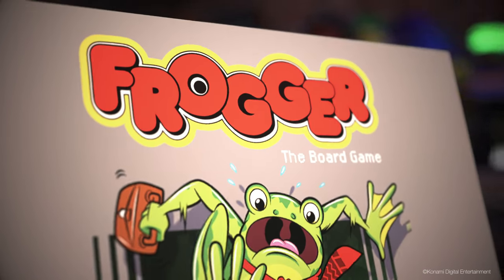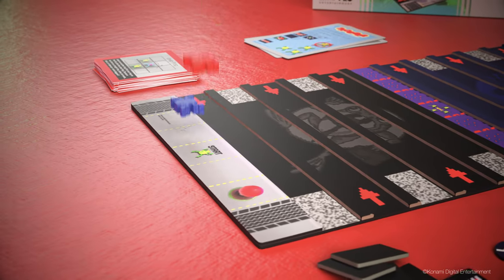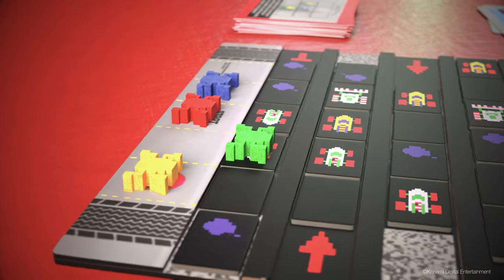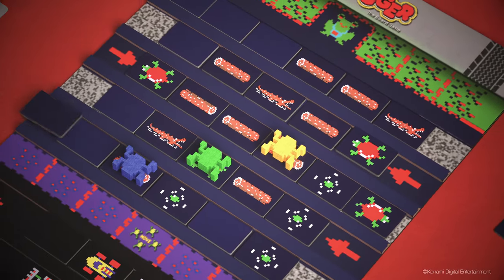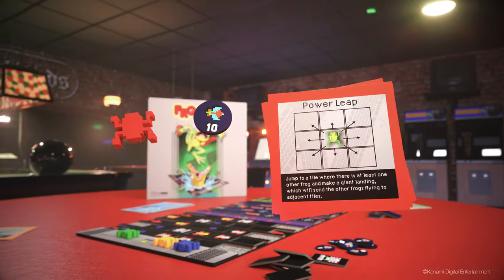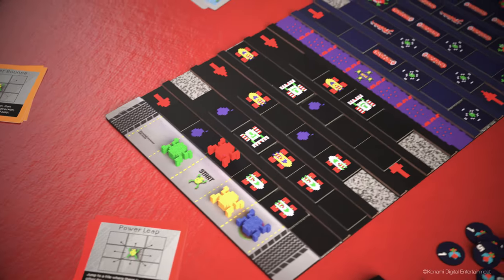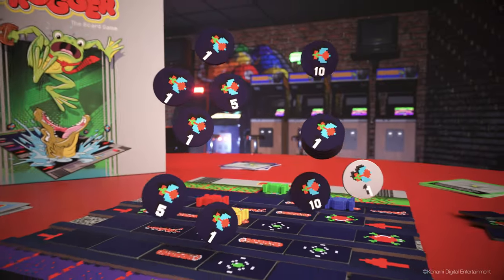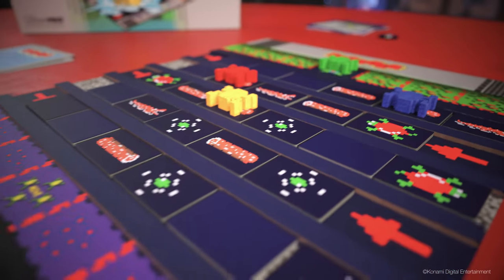Frogger the Board Game, For 2–4 Players Ages 8 and Up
Hop on Board! Starting in 1981 as an arcade game and gracing nearly every console and mobile platform since then, Frogger now hits your tabletop in an all new board game! Frogger - The Board Game is a fun-filled reimagining of the classic video game for the whole family. Race your frog safely across the river to get to the tasty flies before your opponents! Watch out for vehicles and obstacles that can stop you in your tracks, and be sure to avoid the other hungry predators...they're just waiting for you to slip up!